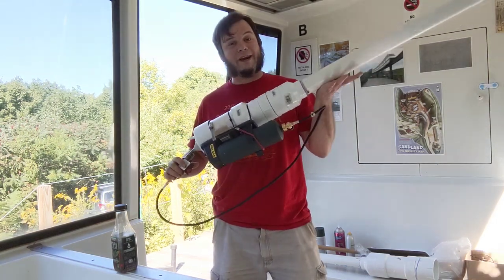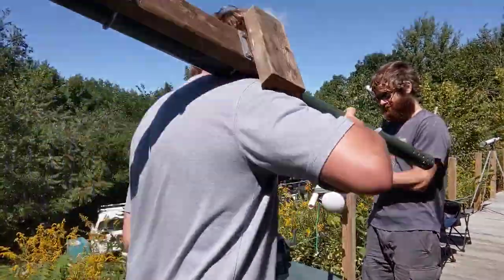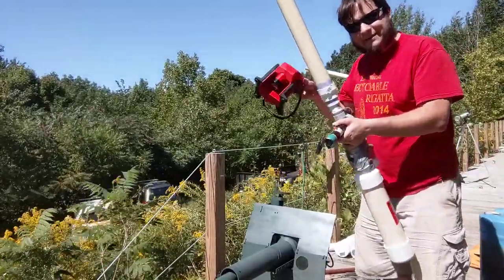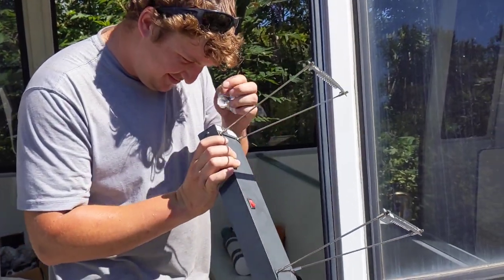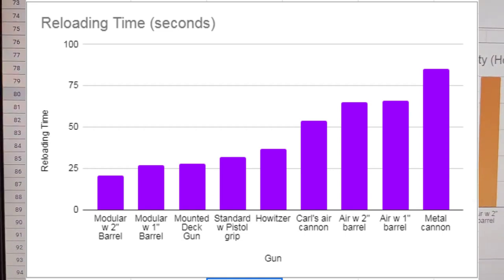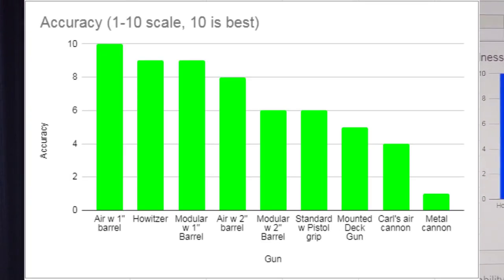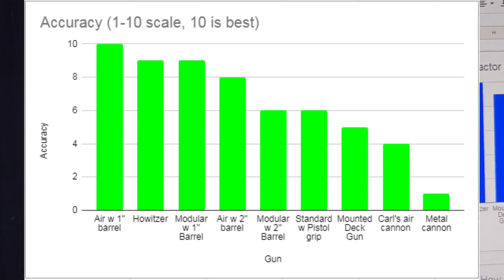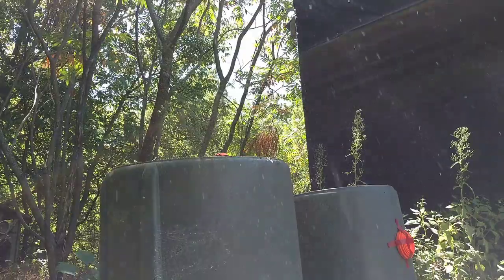What's The Best Potato Cannon? We Find Out With Science!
In this video I'm bringing together a bunch of different spud guns that I've built, to see which design performs the best! We measure a number of factors including muzzle velocity, accuracy, reloading time, and more!

The video also features a couple special guest cannons of different designs. As far as I can tell, this might be one of the first "scientific" potato cannon comparisons!

The first half of the video is test shots and measurements, and the second half are mostly graphs and slide-shows (I'm sure to win the middle school science fair now!). Skip to about 12:54 for final conclusions on what's the best!